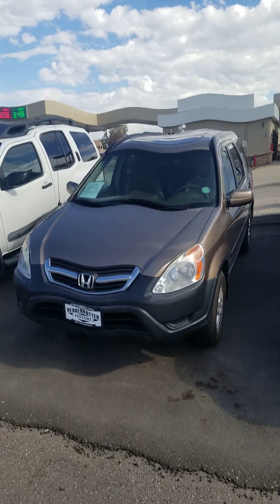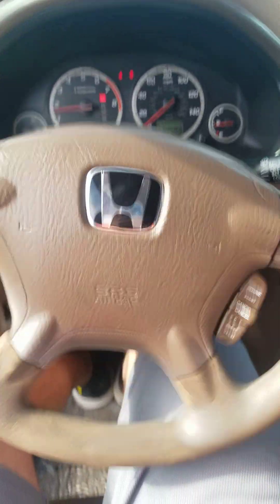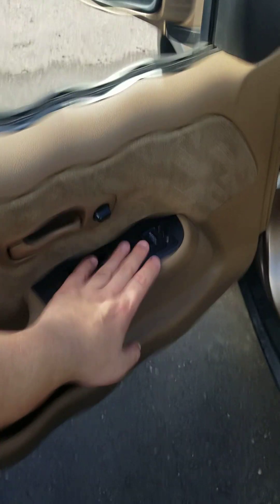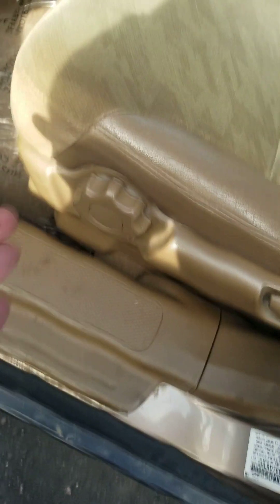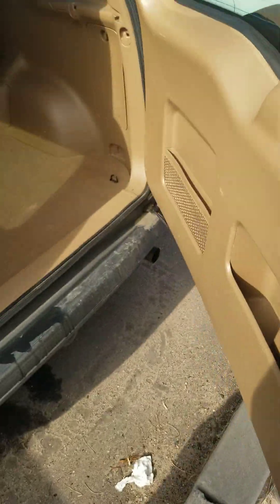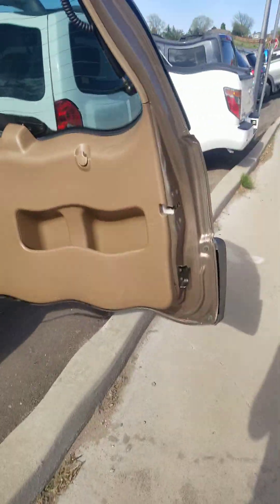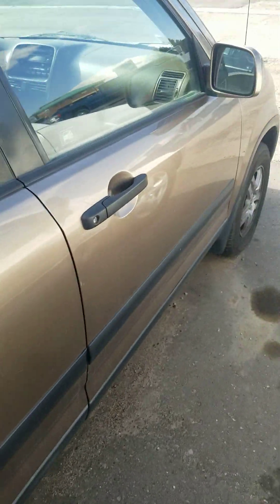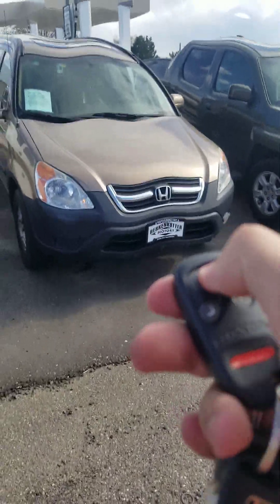2004 Honda CR-V AWD Start Up, Exhaust, and In Depth Tour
In this video, I give a full in depth tour of a 2004 Honda CR-V AWD. Runs well, although the radio doesn't work due to errors.